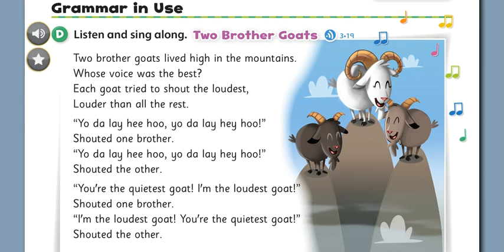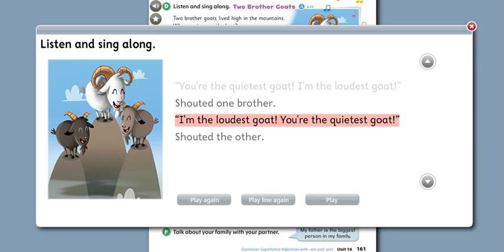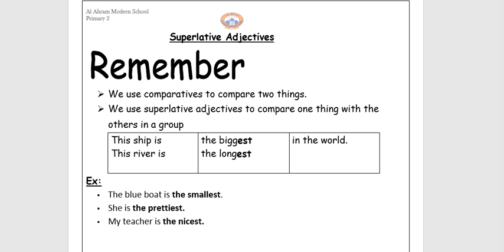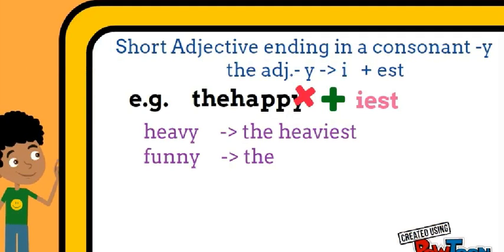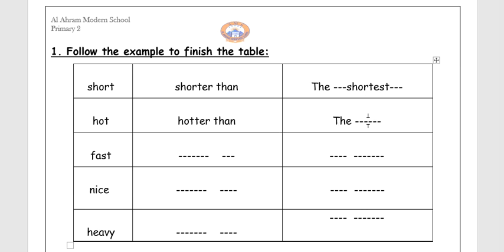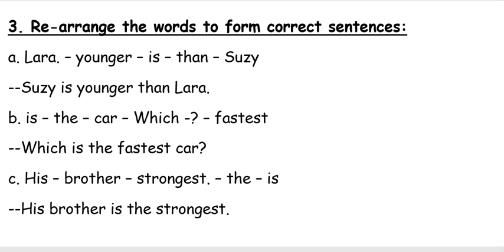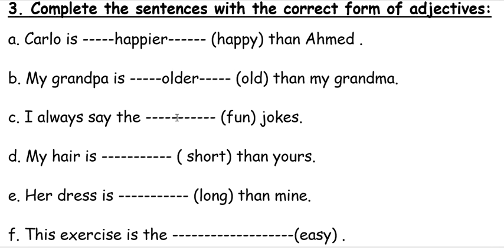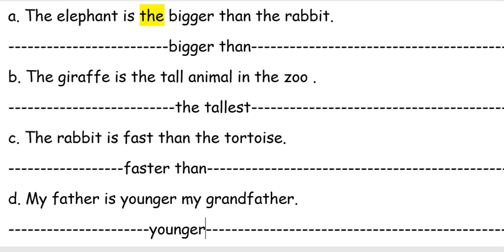Prim 2 Superlative Adjective 4 English